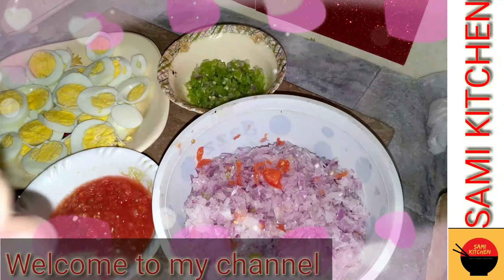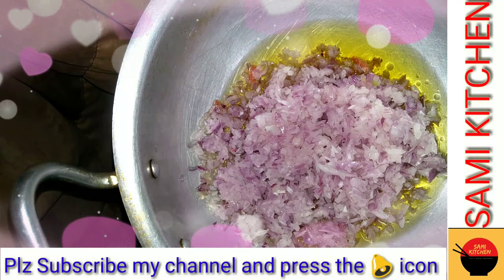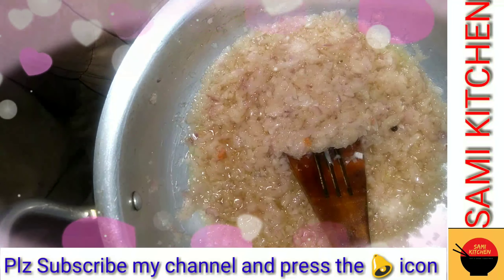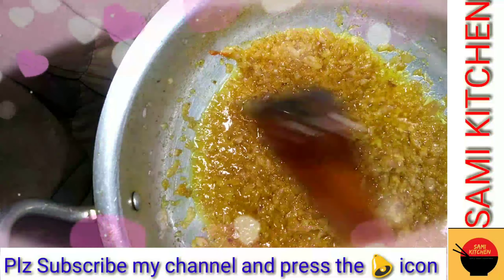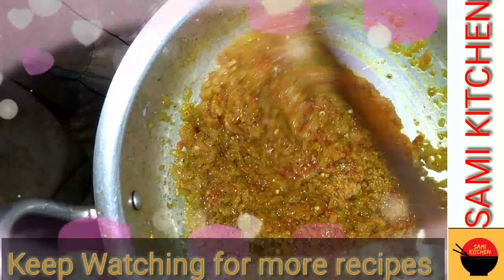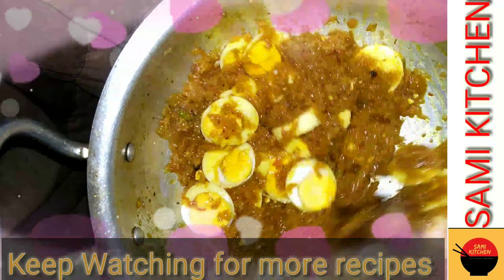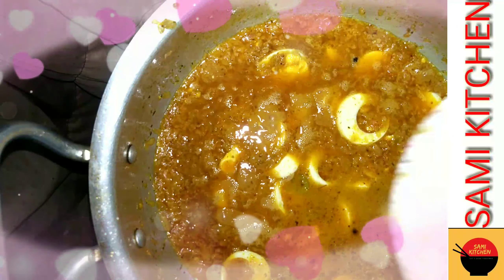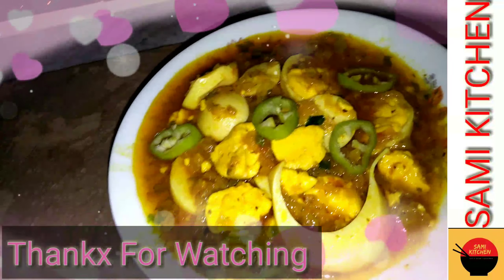Anda Curry Recipe By Sameena's/Eggs Curry/InstantAndaCurry#Andacurry#Eggcurry#specialAndaCurry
How to make Anda curry? Special Andda Curry Recipe. Insant and easy makeable.

INGREDIENTS:
Boil Eggs 6/or as you required
Onion paste
Tomatoe paste
Green chilli
Salt
Red Chilli
Cumin powder
Qasori Methi
Green Coriander
Mint leaves